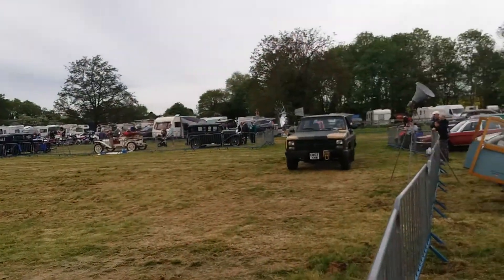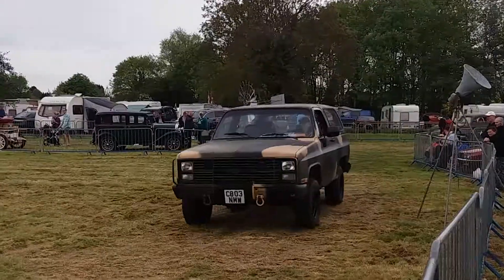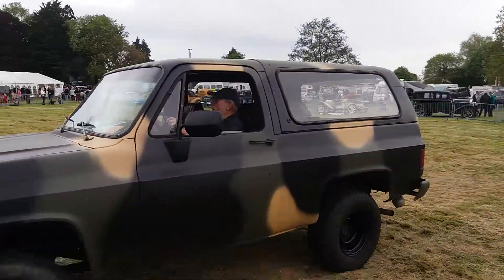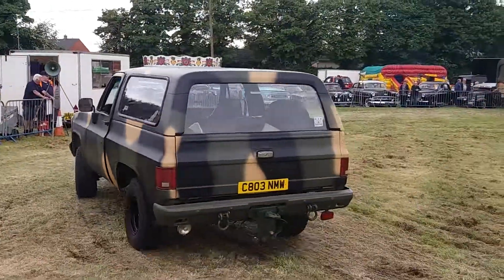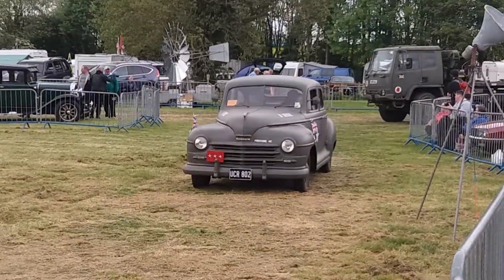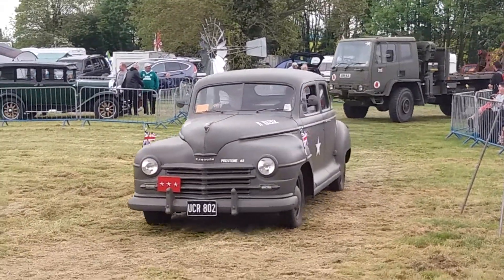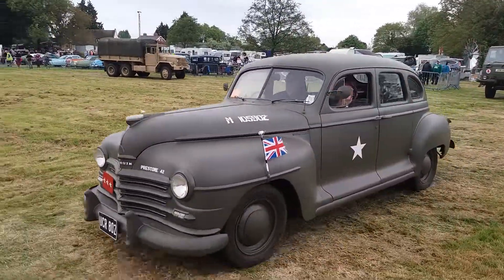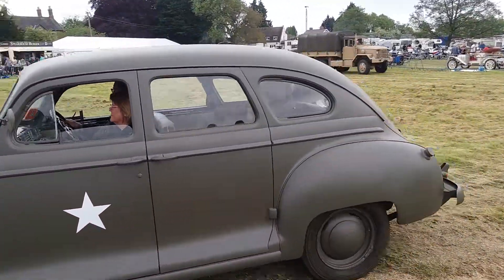Military Vehicles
At Little Vintage Rally, on display in the ring.
at this Village Show, in Gloucestershire.